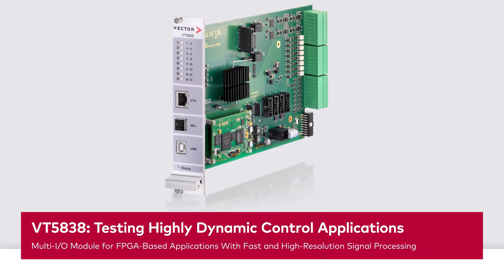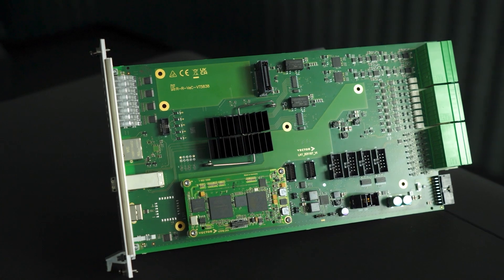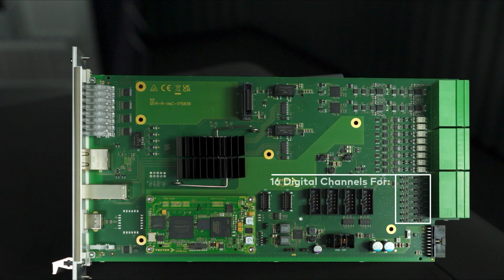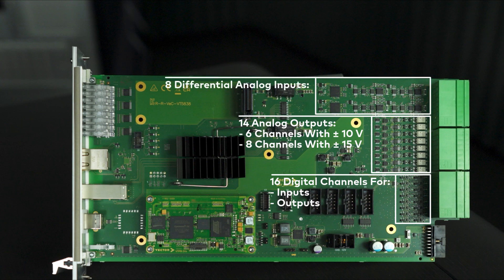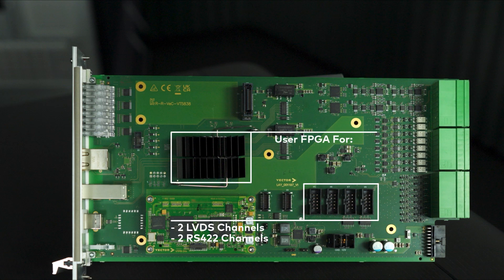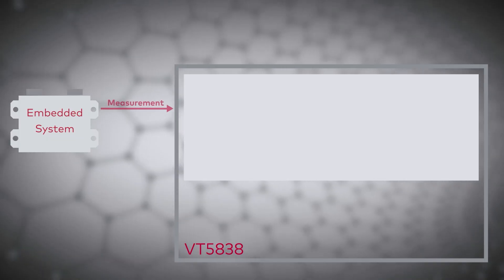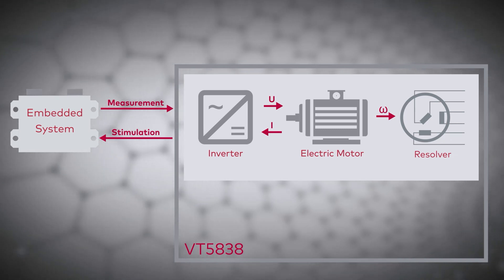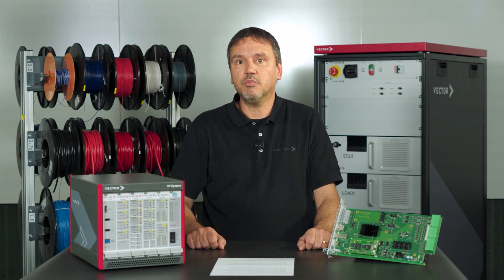Developing and Testing High-Dynamic Control Applications with the Multi-I/O Board VT5838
Get to know the VT5838 from Vector: a specialized multi-I/O plug-in card crafted for the VT System, tailored specifically for the development and testing of highly dynamic control applications.

The channel set of the module is optimally configured for applications demanding rapid, high-resolution signal processing, for example:
▶  Electric drive applications
▶  Power electronics applications
▶  Hybrid vehicle applications

Enhanced with state-of-the-art FPGA technology, the VT5838 is able to meet the requirements of a wide range of applications, such as hardware-in-the-loop (HIL) tests, which usually involves large simulation models.